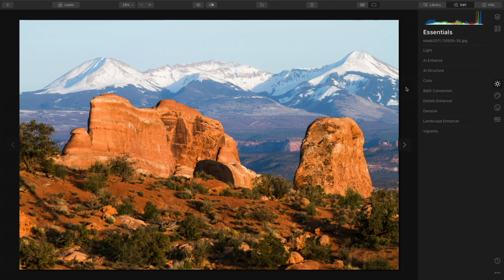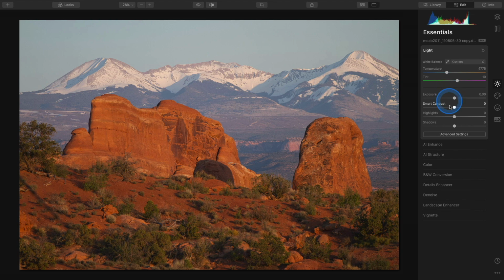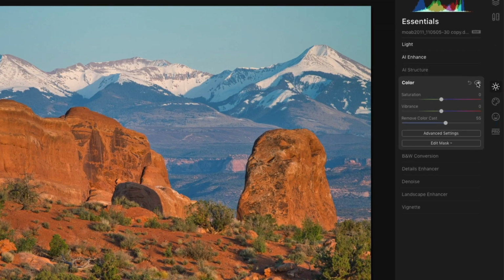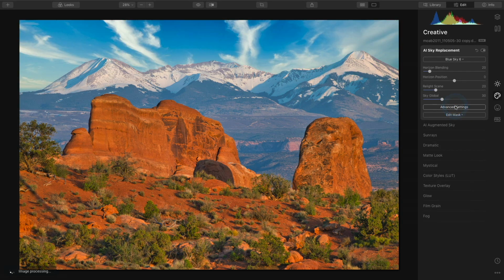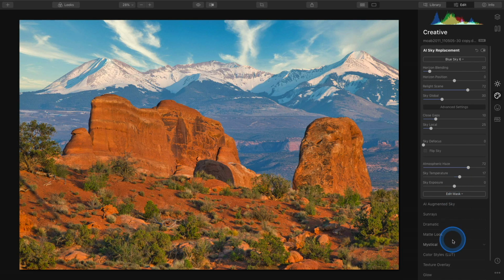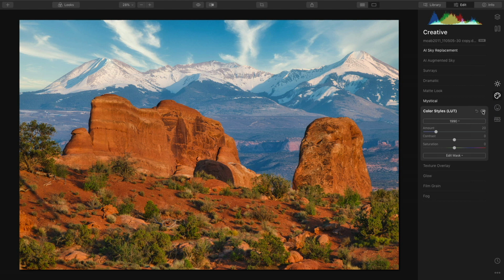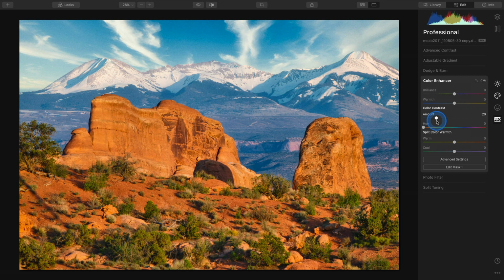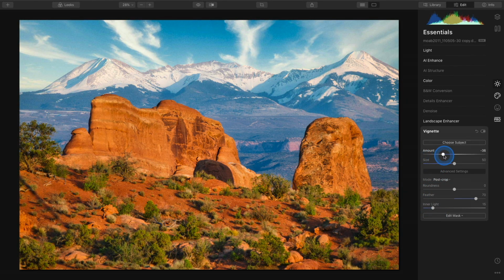A new life to old images with Luminar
​When I look back on my photos, I always want to know that I have improved on both my abilities as a photographer, as well as my post-processing skills.​